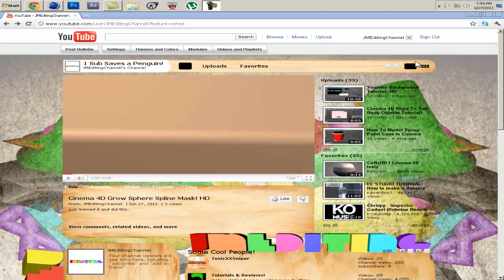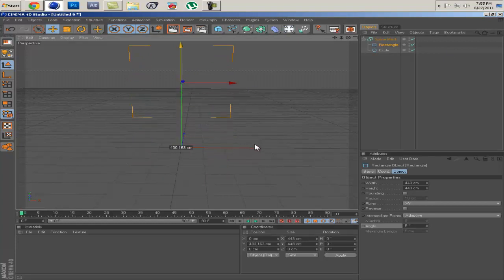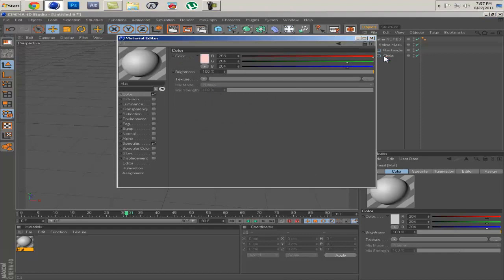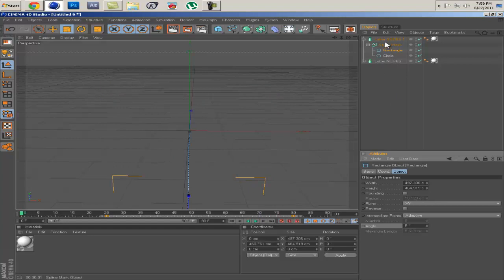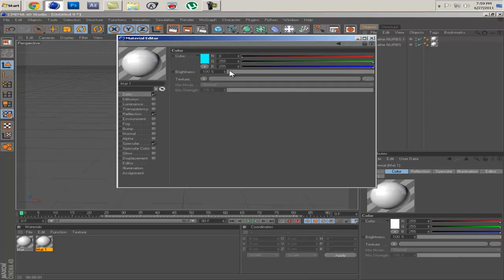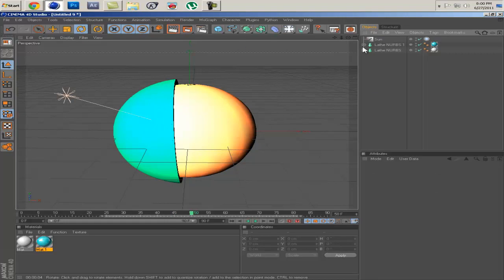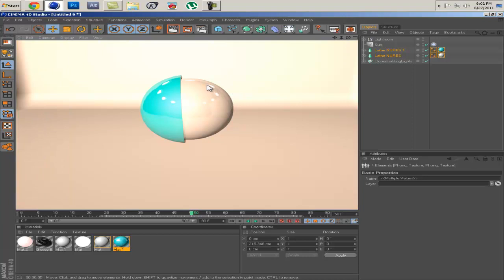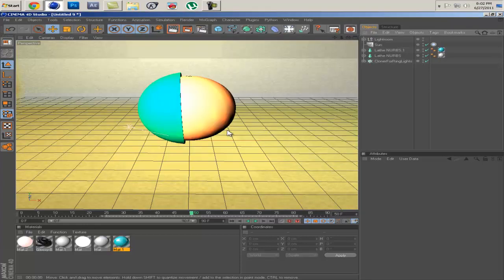Cinema 4D Spline Mask Grow Sphere Tutorial! HD